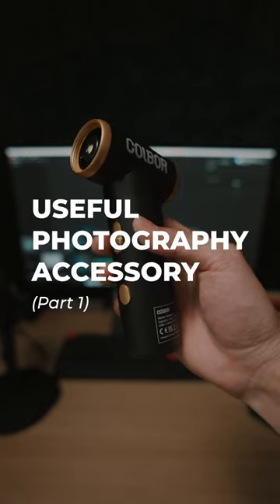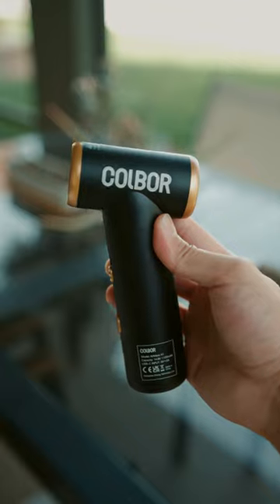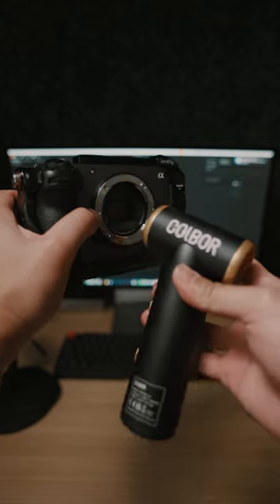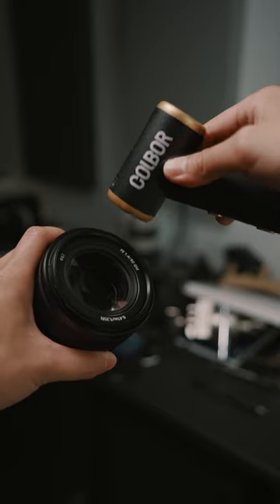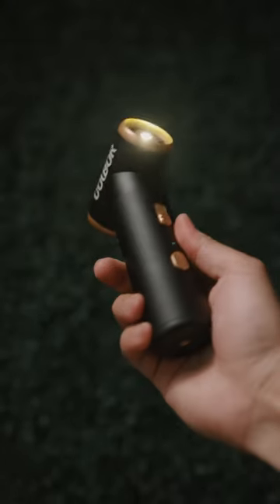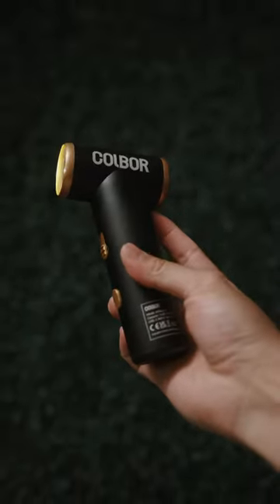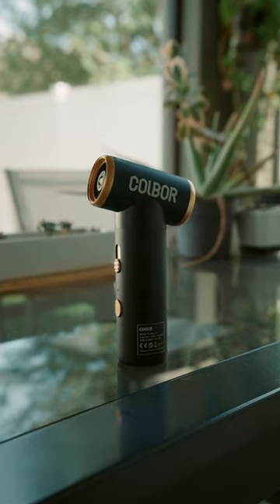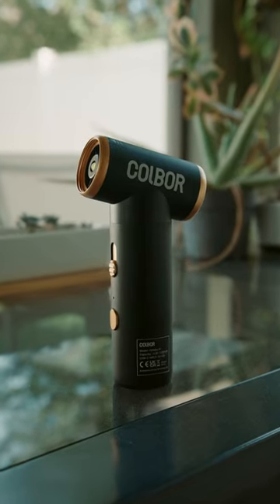Useful Photography Accessory (pt 1)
Colbor AirMaxx A1 Compressed Air Duster!